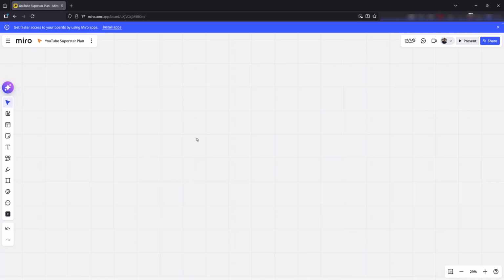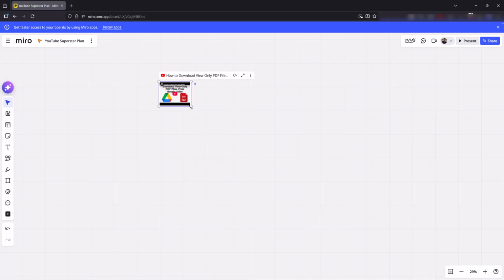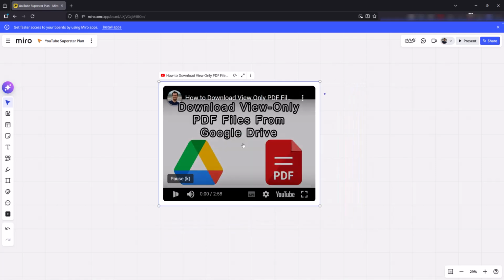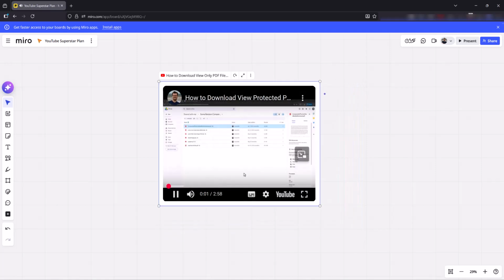How to Add YouTube Videos to a Miro Board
In this YouTube video, I show you exactly how to add YouTube videos to a Miro board, step by step, using the simplest and most reliable methods available in Miro today. If you’re trying to embed a YouTube video in Miro, add a YouTube video to a Miro board, or figure out how YouTube video works inside Miro for collaboration, presentations, workshops, or online teaching, this tutorial walks you through everything you need to know. Miro is an incredibly powerful online whiteboard, but many users struggle to find clear instructions on how YouTube video embedding actually works, especially when they want smooth playback directly inside the board.

You’ll learn how to insert a YouTube video into Miro so it can be played, resized, and moved around like any other object. This is ideal for remote teams, agile planning sessions, brainstorming meetings, UX workshops, product demos, and classroom settings where YouTube video content is essential. Whether you are adding a YouTube video link, embedding a YouTube video URL, or working with YouTube video content as part of a collaborative workflow, this YouTube video explains how Miro handles YouTube video and what you can and can’t do inside a board.

This tutorial is designed for beginners and experienced Miro users alike, and it avoids unnecessary fluff. If you’ve ever searched for “how to add YouTube video to Miro board”, “how to embed YouTube video in Miro”, “Miro YouTube video not working”, or “can you put YouTube videos in Miro”, this YouTube video answers all of those questions clearly. I also explain common mistakes people make when trying to add YouTube videos to Miro, such as pasting the wrong type of link or expecting unsupported YouTube video formats to work.

YouTube video content inside Miro is especially useful for asynchronous collaboration, allowing teams to watch, discuss, and reference YouTube videos directly within the same workspace they’re already using. In this YouTube video, you’ll see how adding YouTube videos to a Miro board can dramatically improve communication, reduce context switching, and make presentations more engaging. If you’re using Miro for workshops, training sessions, design reviews, or client presentations, embedding YouTube video properly is a huge productivity win.

This guide focuses on practical, real-world use, not theory. I show exactly where to click, how to add the YouTube video, and how it behaves once it’s on the board. If Miro has ever felt unintuitive when it comes to multimedia, this YouTube video will save you time and frustration. The goal is to make sure you can confidently add YouTube videos to any Miro board and use them effectively without breaking your flow.

If you’re looking for a clear, up-to-date explanation of how to add YouTube videos to a Miro board, this YouTube video is made to be the definitive answer. Watch it once, and you’ll know exactly how YouTube video embedding in Miro works going forward.

That is it for adding YouTube videos to Miro boards.

That is it for adding videos to miro boards.

How to place a YouTube Video on a Miro board
How can I add YouTube Videos on Miro
How to drop mp4 YouTube Video to miro board
Adding playable embedded YouTube Videos in Miro board
How to Add YouTube Video to Miro
How can I add YouTube Videos Miro
Adding playable embedded YouTube Videos on Miro board
YouTube Video file support Miro
Adding audio and YouTube Video files to the board
How do I upload my YouTube Video on Miro
How to insert a YouTube Video on Miro
How to insert a YouTube Video onto Miro board